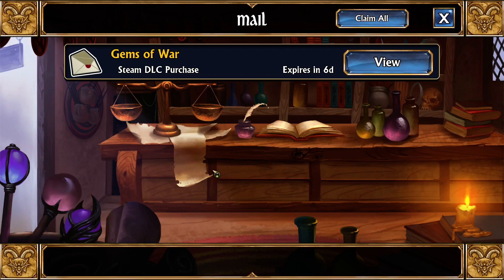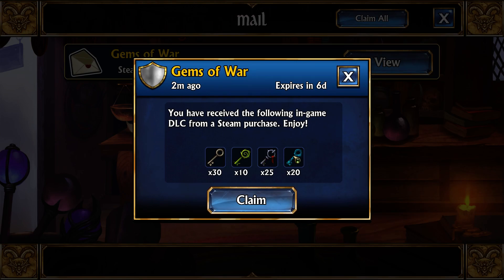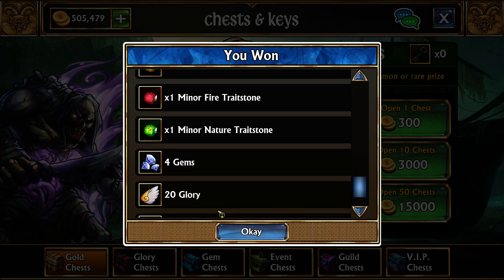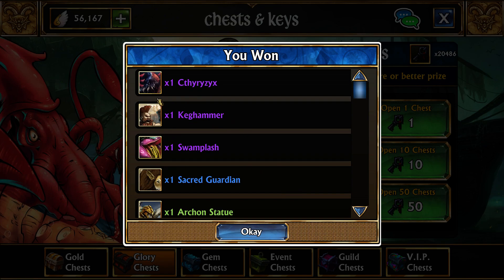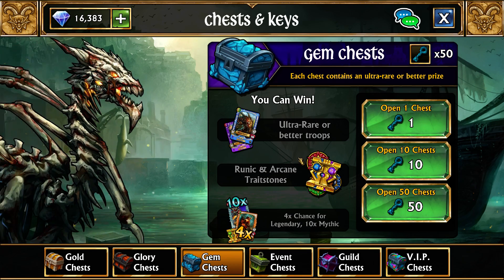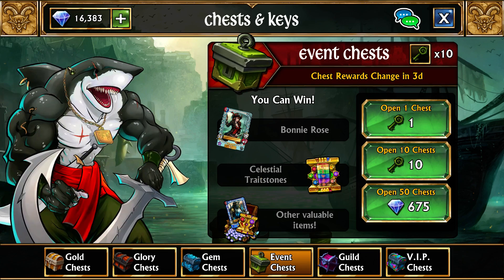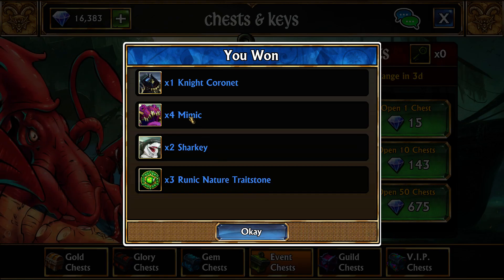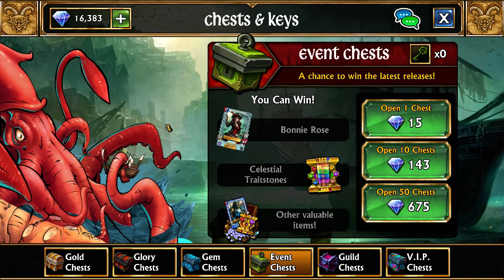Gems of War: Starter Pack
Hello everyone! Today I go over one of Gems of War's starter packs, particularly the $20 that gives 10 event keys, 20 gem keys, 25 glory keys, and 30 gold keys.

If you have any other questions about the pack or the game in general, feel free to mention them in the comment section below.